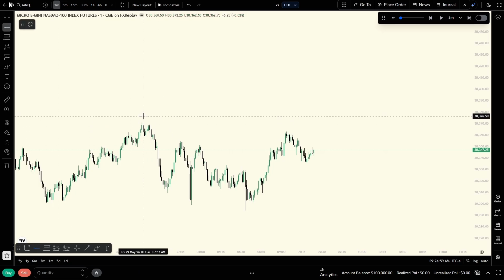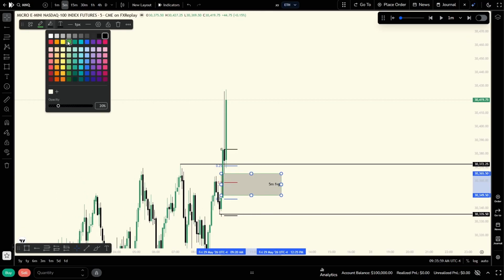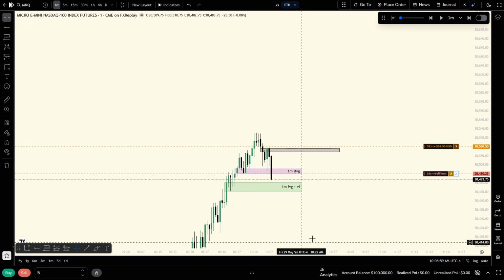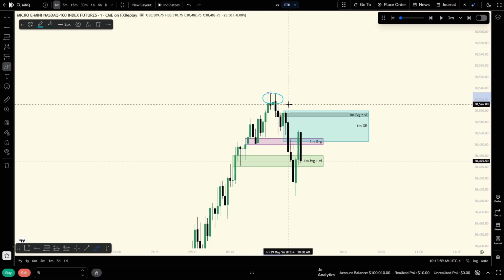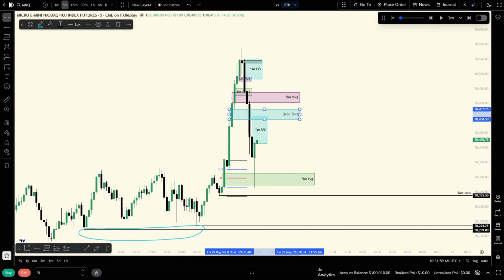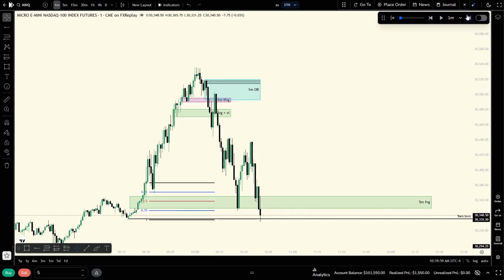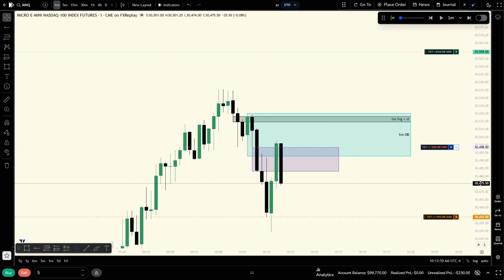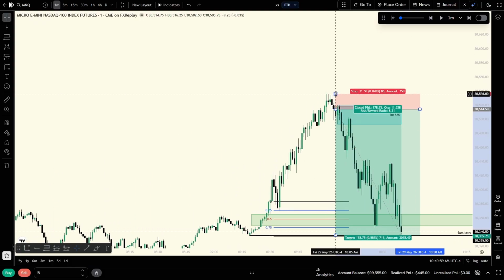May 29th Trade Breakdown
Friday, May 29th, 2026.

Trade Breakdown via ICT concepts.

If you're interested in more content and trading information,